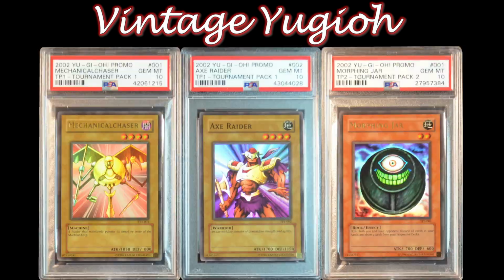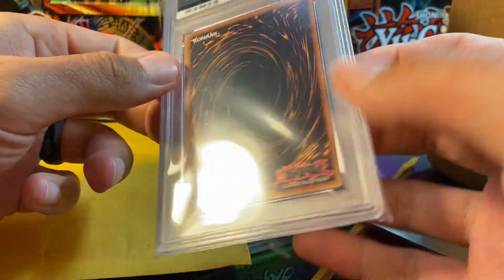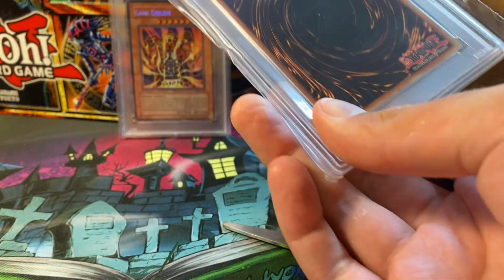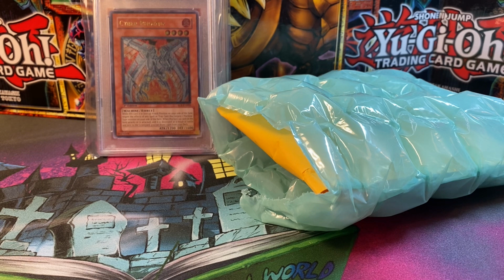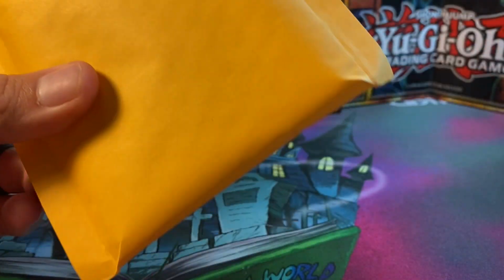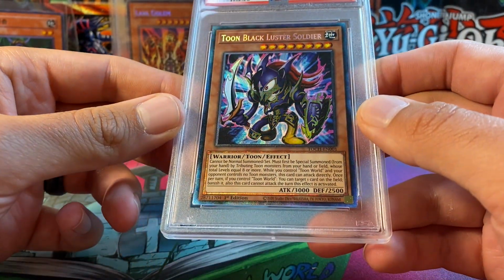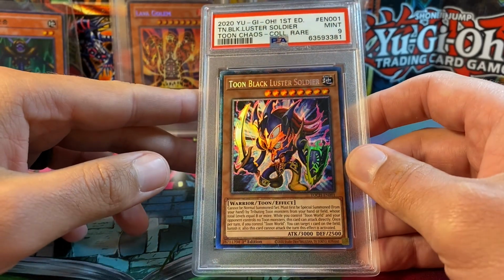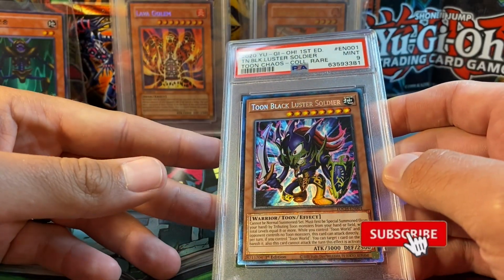Yugioh Ultimate Rare PSA Mail and Reviewing a Graded Card For Resubmission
1. Unique Code: VINTAGEYUGIOH10YP